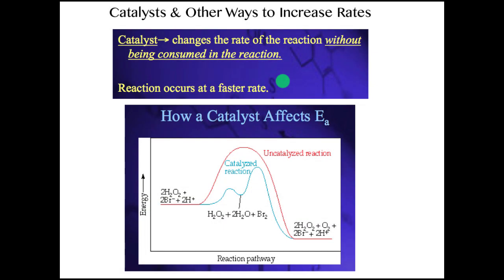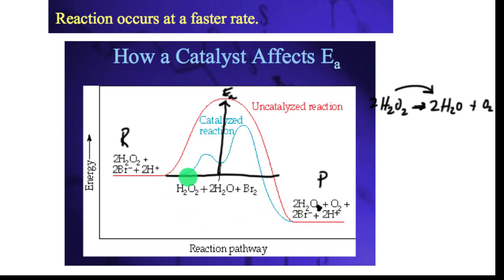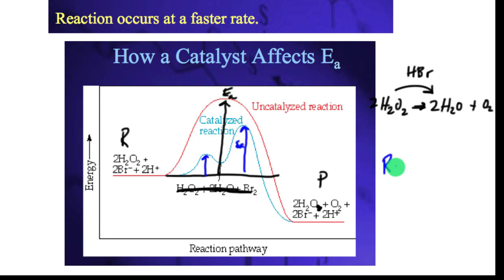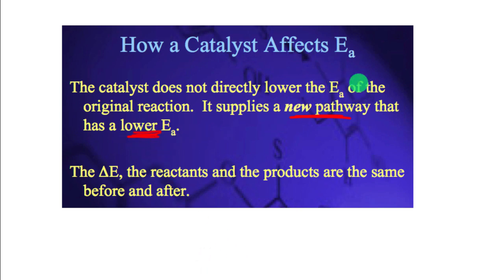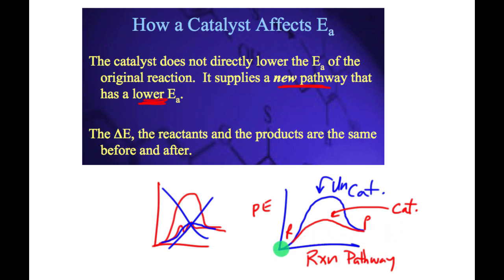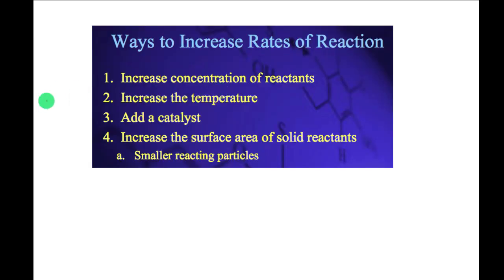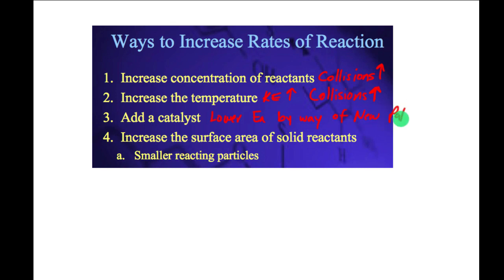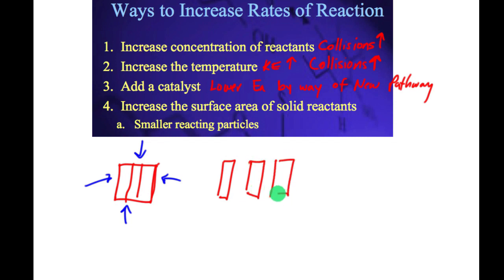Catalysts & Other Ways to Increase Rate 19-20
In this video lesson, we will take a closer look at catalysts and other ways to increase the rate of reaction.

Table of Contents:

00:08 - Catalysts
03:18 - How a Catalyst Changes the Rate
05:16 - Types of Catalysts
06:25 - Ways to Increase Rates